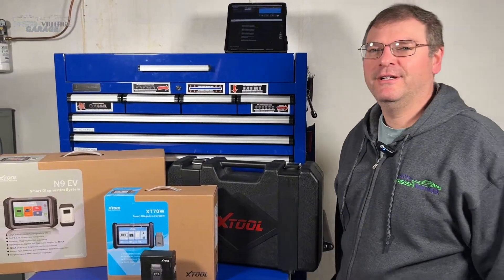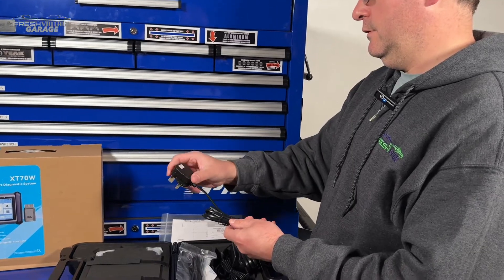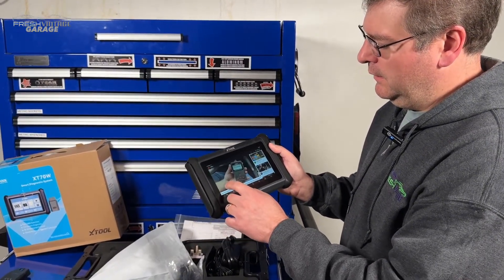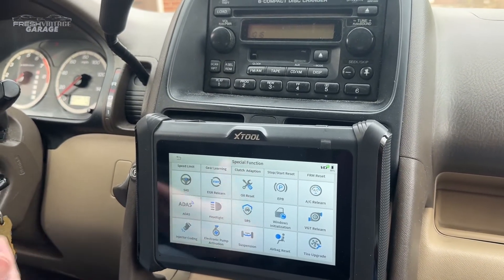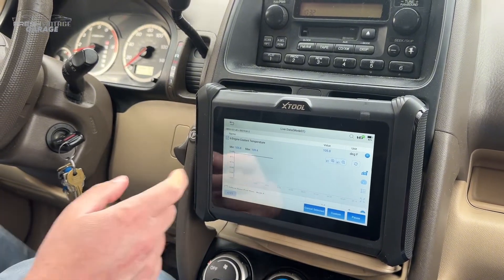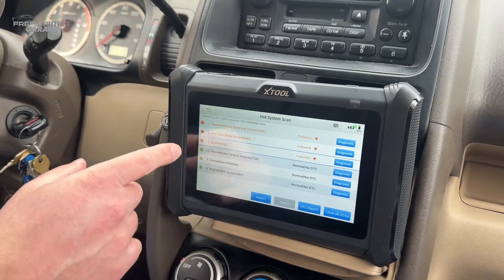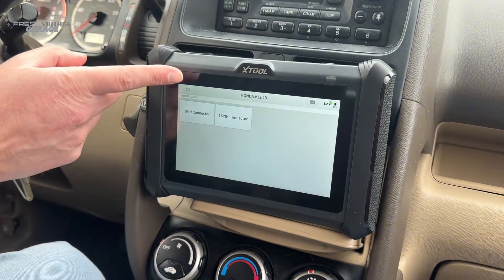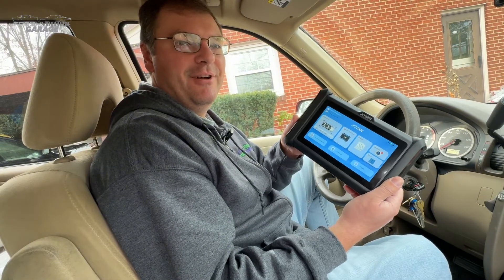Can this REPLACE your current scan tool? 🤔 XT70W Scan Tool Overview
We welcome XTool to the Fresh Vintage Garage channel - they are the next scan tool company you may not have heard of!

If you want a less expensive wired version check out the XTool XT70 Scan Tool

The XTool XT70W is an automotive smart diagnostic system with a 7-inch LCD display and Android 10 OS, which is designed for mechanics, electricians, and car maintenance shops. It supports automotive diagnostics for full-system, including reading ECU version information, reading fault codes, live data, and freeze frames. 30+ common special functions are supported, such as throttle matching, ABS bleed, maintenance light reset, EPB test, SAS, BMS, injector coding, DPF regeneration, and TPMS reset. 98% vehicle coverage, work on more 100 brands, 10000 cars.

Read/clear codes for all available systems

Display live data in text, & graph for easy data review

Export the data streams over a certain period of time as CSV files

Support active test and special functions under system menu

Performe to bleed the brake system to restore ABS brake sensitivity.

Clear PM(Particulate Matter) from the DPF filter through continuous combustion oxidation mode (such as high temperature heating combustion, fuel additive or catalyst reduce PM ignition combustion) to stabilize the filter performance.

Write injector actual code or rewrite code in the ECU to the injector code of the corresponding cylinder so as to more accurately control or correct cylinder injection quantity.

Compatible with Videoscope with optional purchase.

V113 wireless Wi-Fi vehicle communication interface supporting the latest communication protocols, including CANFD and DoIP